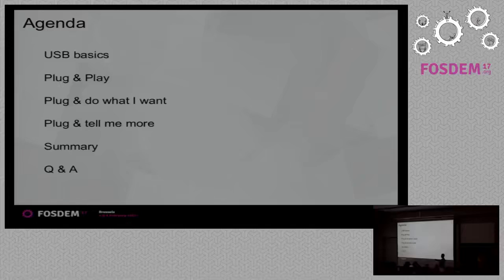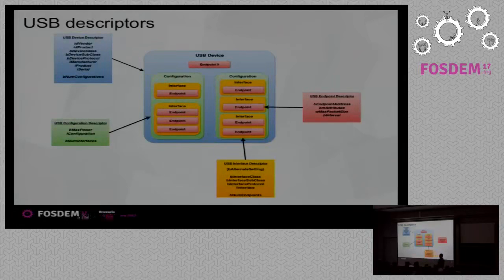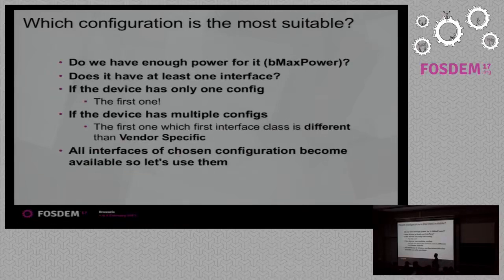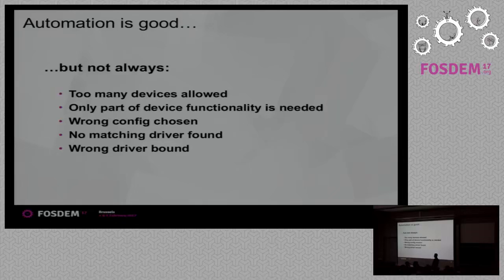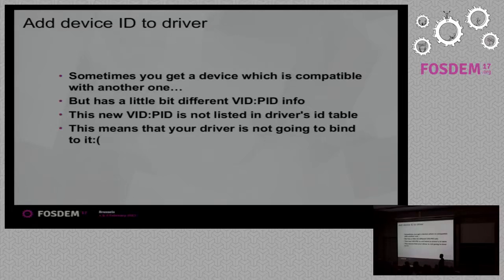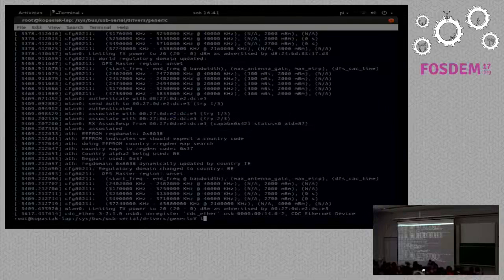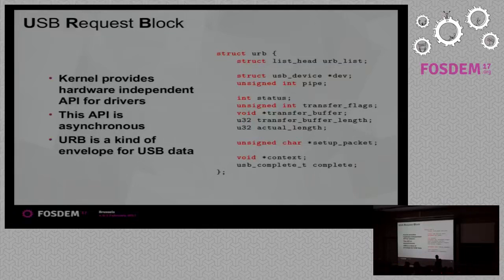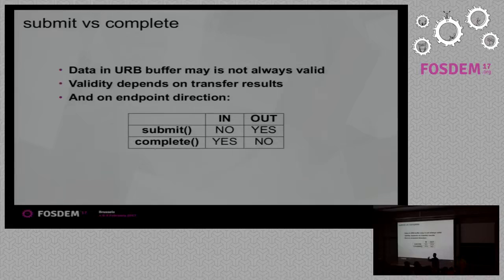How to fix Usually Slightly Broken USB devices and drivers Sniffing traffic on your USB bus